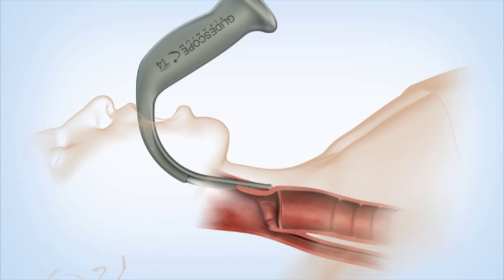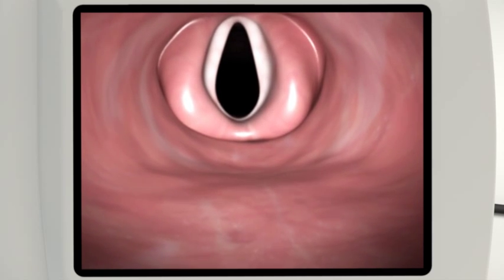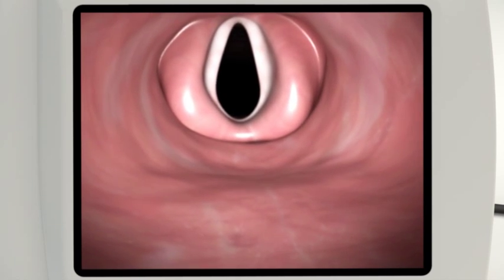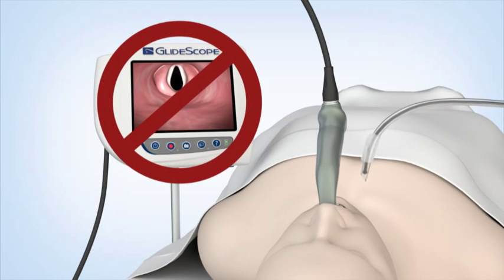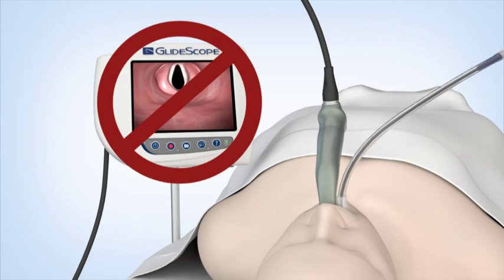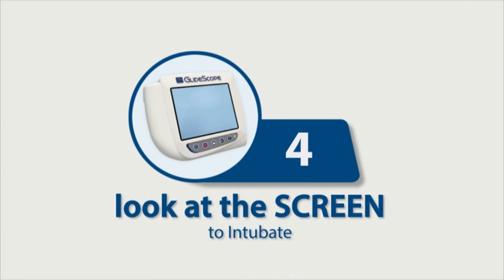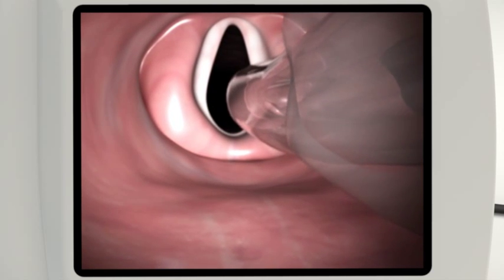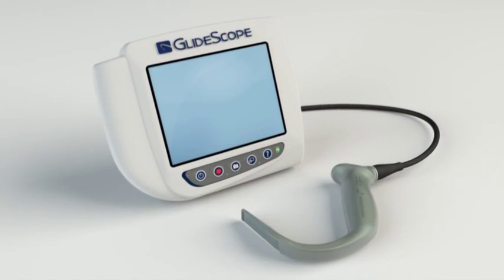GlideScope Titanium 4-Step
The GlideScope Titanium 4-Step Technique is an animated, step-by-step demonstration in the use of the Titanium video laryngoscope. With titanium construction, low-profile blade designs, and new Mac-style options, these are the most durable, maneuverable, and versatile GlideScope instruments ever.